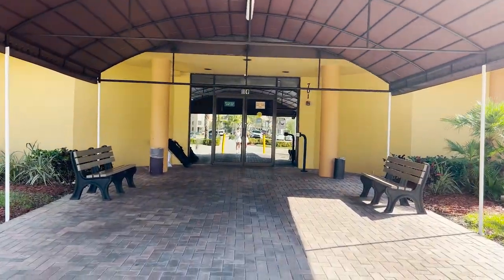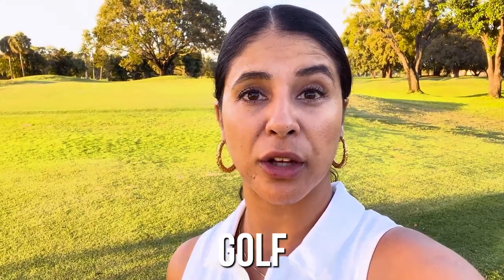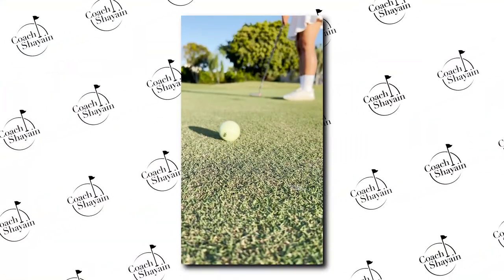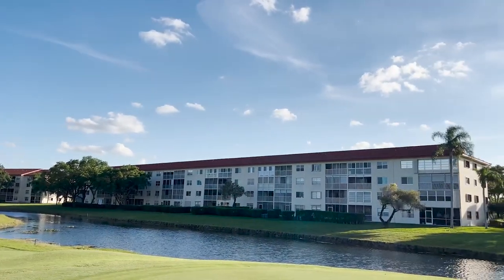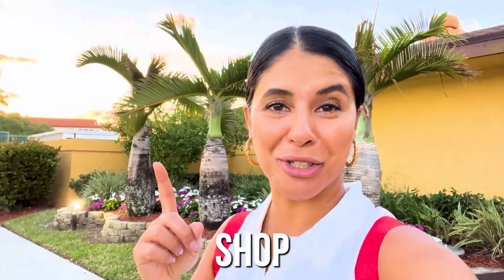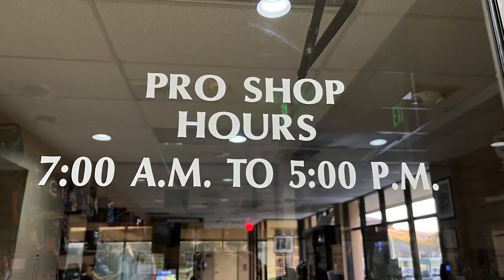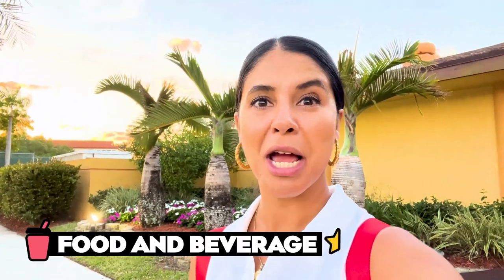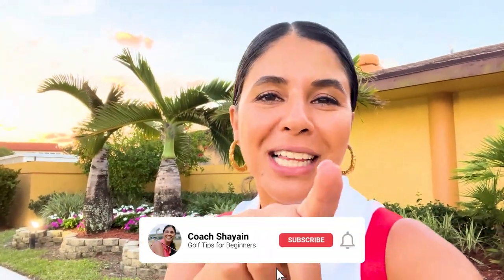Golf in Miami Florida Under $50!! Best Value Golf Course South Florida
Golf in Miami Florida for CHEAP!! Best Value Golf in South Florida
Best Value for 18 Hole Golf Course in South Florida. Learn what this best golf course in South Florida has to offer. During peak season the best golf courses in America still have great price and customer service. We love the best value or cheap courses in florida that still have fast greens and are beautiful. Flamingo Lakes Golf and Country Club does have a membership plan if you live in area it is worth you while. If you are out of town and just visiting or love to travel for golf this is a great find for you in your South Florida Golf Travels.  Let Coach Shayain know if you have any favourites in Atlanta, Las Vegas and Augusta.

If you want more exciting Hidden Golf Gems Under $50 Watch this Series from Las Vegas to Miami and more

👉 Join our Golf Tips @ Home community and work on your game from home this winter

Learn Golf from the Comfort of your home... Here are golf tips videos that you can implement in your daily life.

00:00 Intro
00:46 Review
01:19 Price (See Above for Rates)
01:48 Customer Service
02:17 Course Condition
03:10 Hot Tip
03:28 Pace of Play
03:45 Food & Beverage
05:03 5 Star Rating